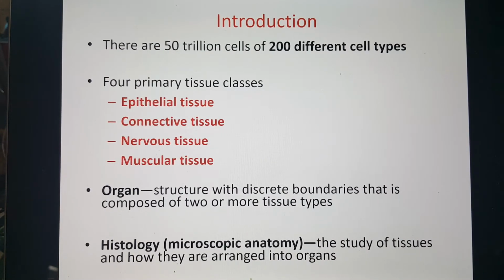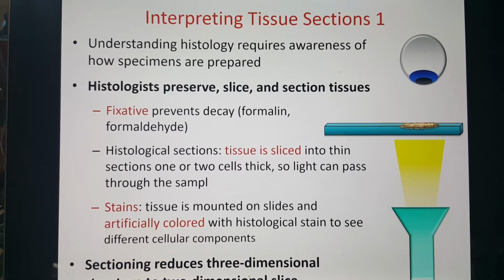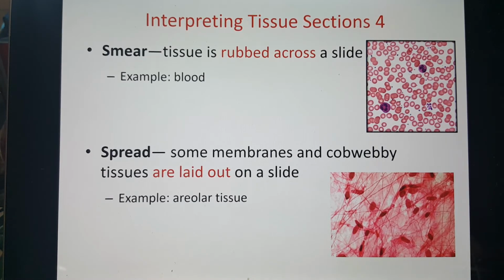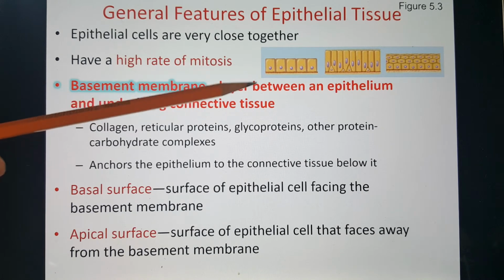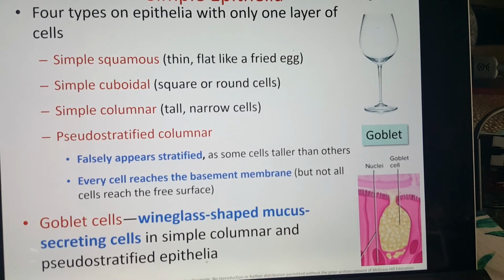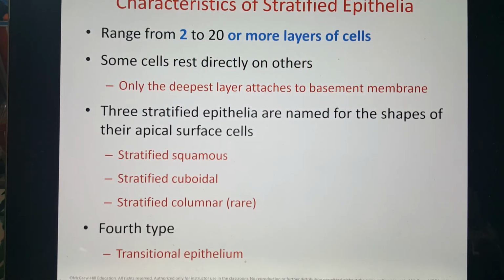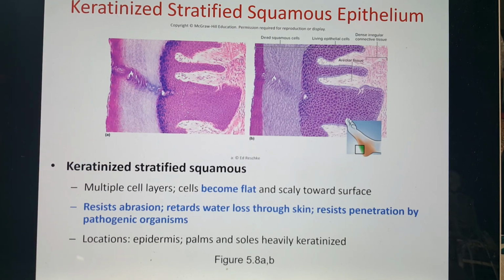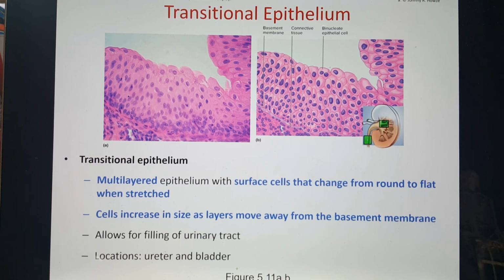2020 Chapter 5 PowerPoint Highlights 1 of 3